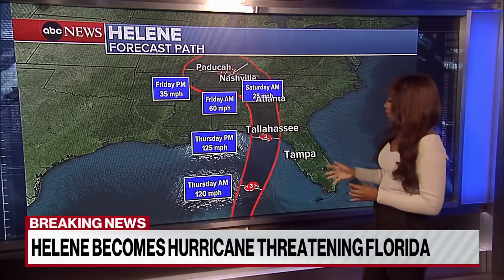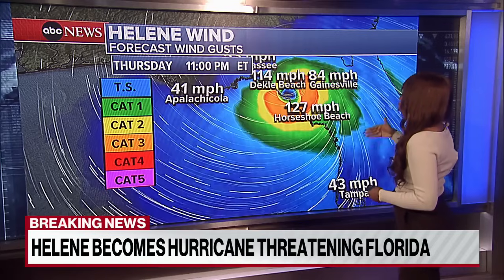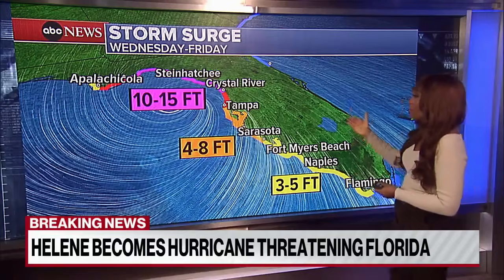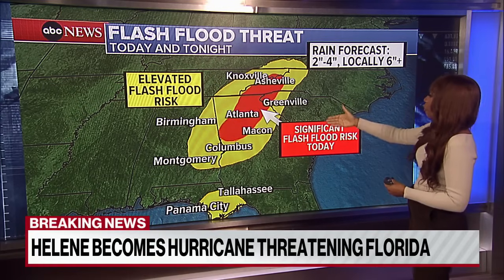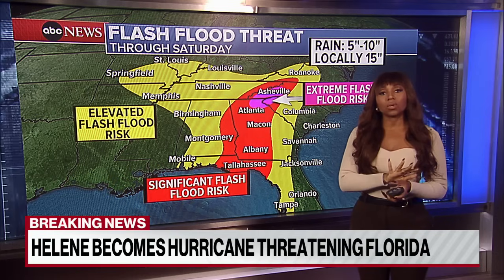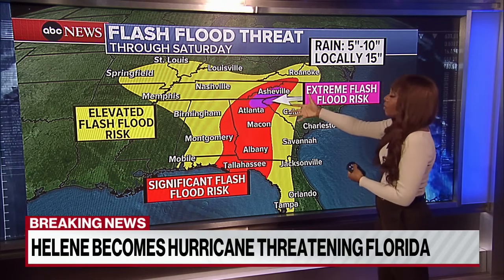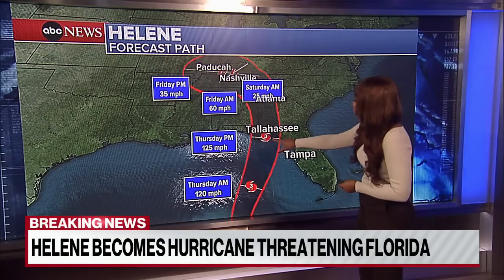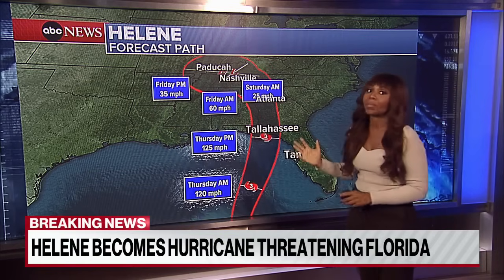Hurricane Helene gains strength as it heads toward Florida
The storm is expected to make landfall on Florida’s Gulf Coast Thursday and is forecast to bring storm surge, heavy rain and damaging winds to the region.

ABC News Digital is your daily source of breaking national and world news, exclusive interviews and 24/7 live streaming coverage. ABC News is the home to the #1 evening newscast “World News Tonight” with David Muir, “Good Morning America,” “20/20,” “Nightline,” “This Week” with George Stephanopoulos, “ABC News Live Prime” with Linsey Davis, plus the daily news podcast “Start Here.”